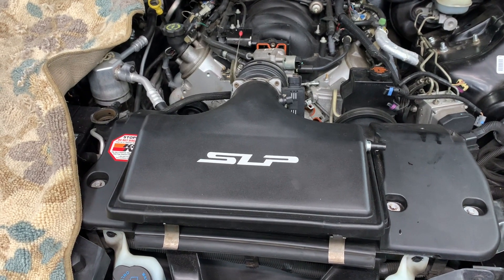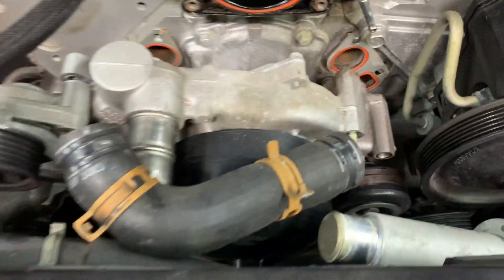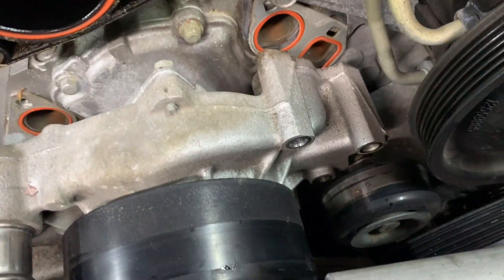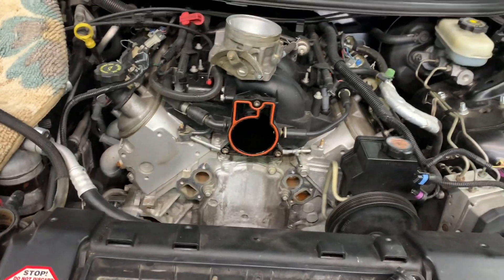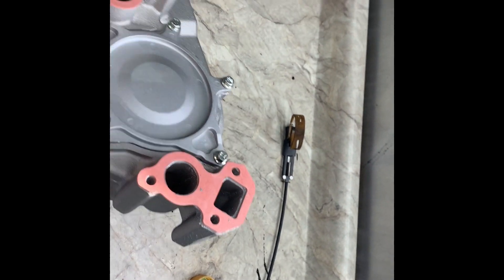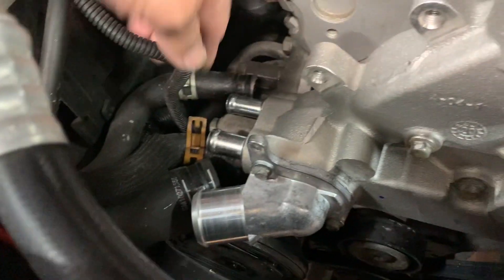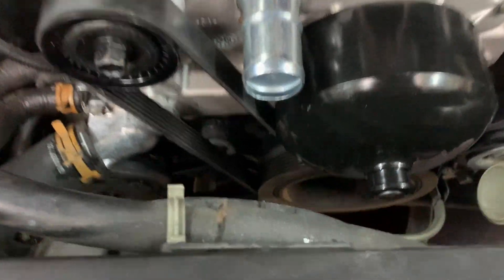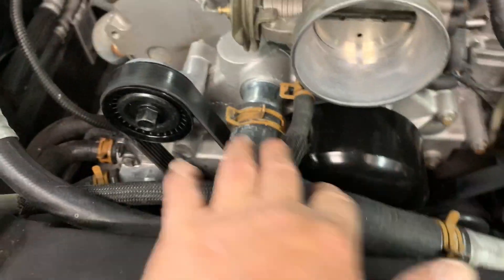2001 Chevy Camaro SS 5.7 Waterpump